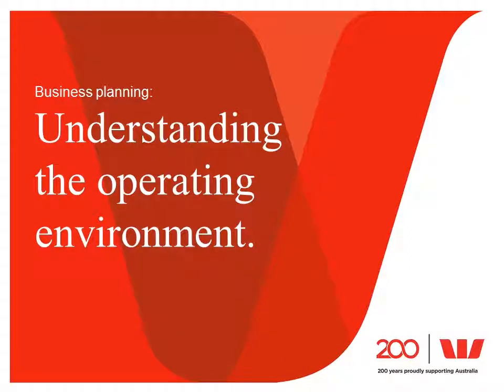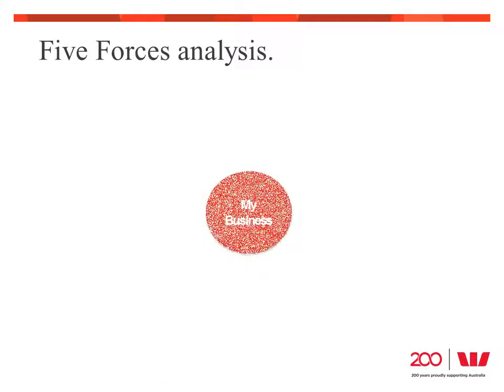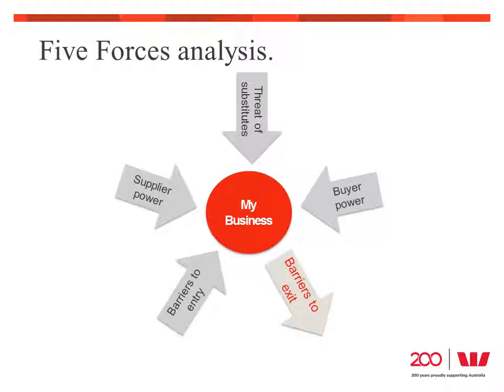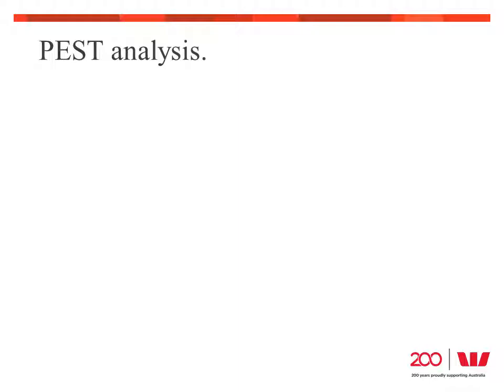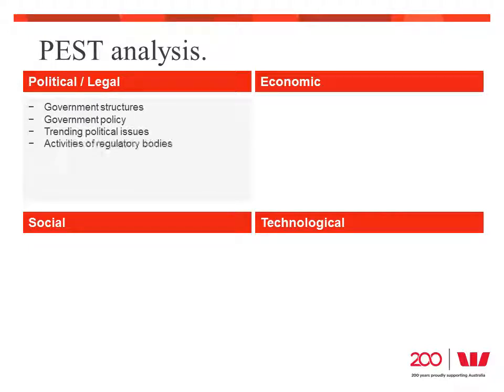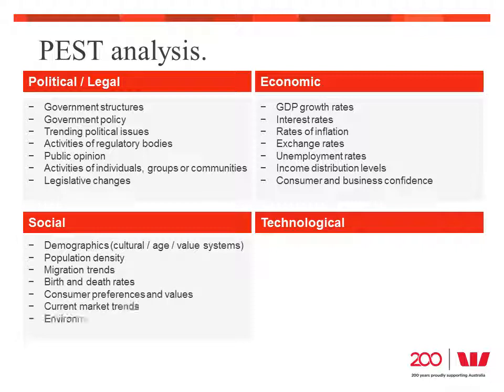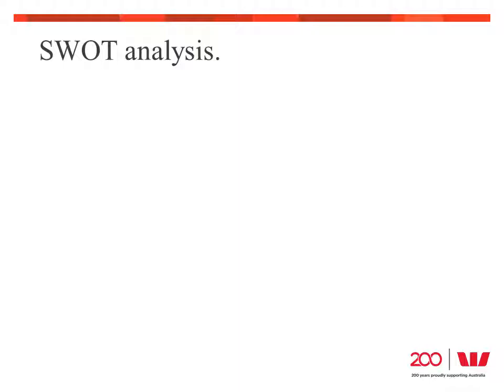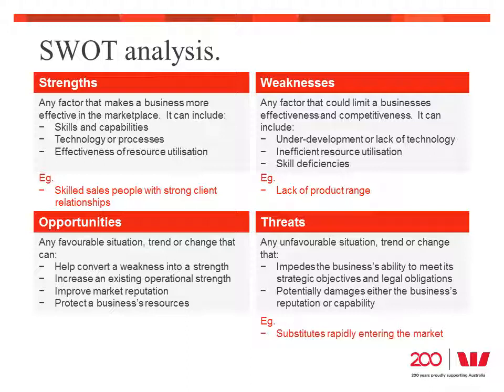Business planning: Understanding the operating environment